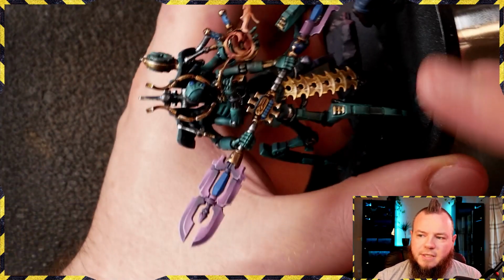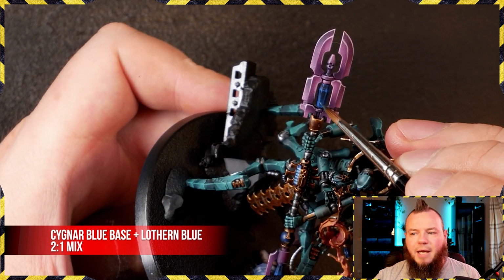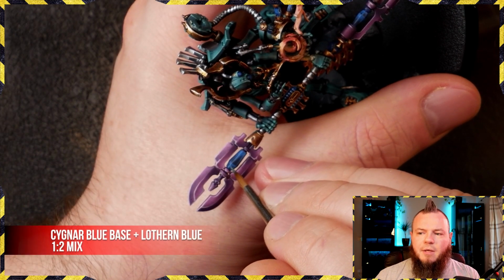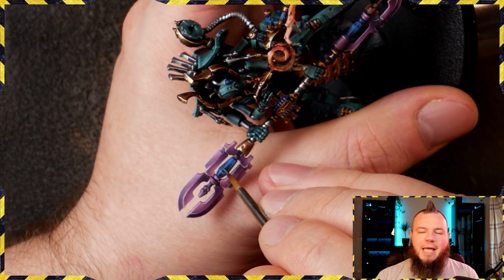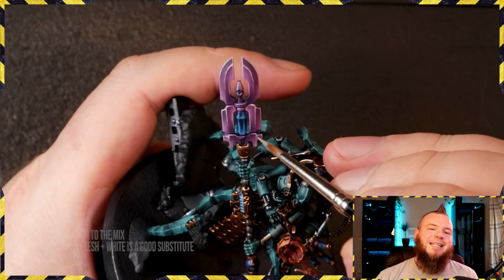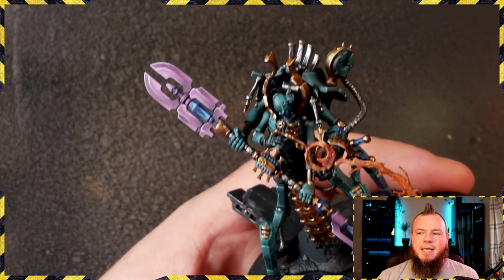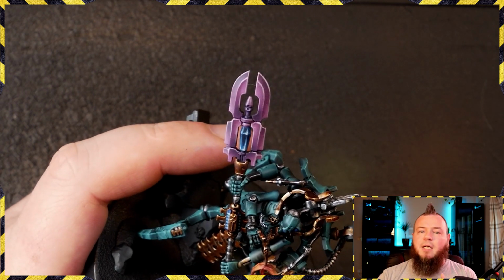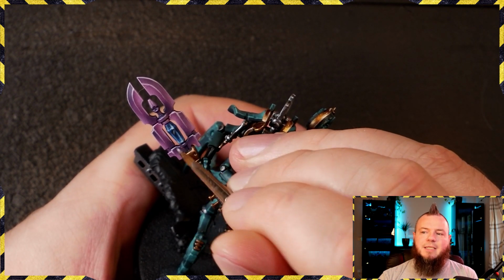SIMPLE WAY to Paint Blue Crystals!!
Help me achieve my goal by joining my channel! 130% 5.2K/4KJoined.
Have you ever wondered how to paint a gem that wasn't a single facet? No more!!

If you’ve enjoyed this video then consider coming over and watching live! I’m on air 4 days a week, with monthly giveaways where you can win hobby vouchers and minis painted by me! If you’ve got any hobby related questions ask and get real time answers!

Tuesday  21:00 - 23:30
Thursday 21:00 - 23:30
Saturday  11:00 - 14:30
Sunday    21:00 - 23:30

All times in BST - See you there!

For all your other hobby needs head on over to Element games, and use code JAM9370 for double crystals!

And for some of the sickest mdf terrain that you can buy check out the Alliance Armoury